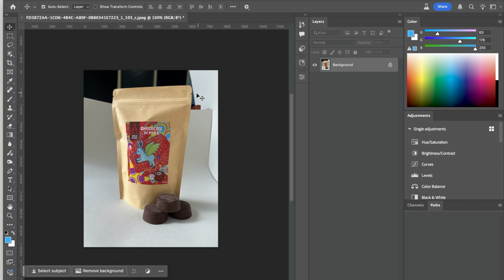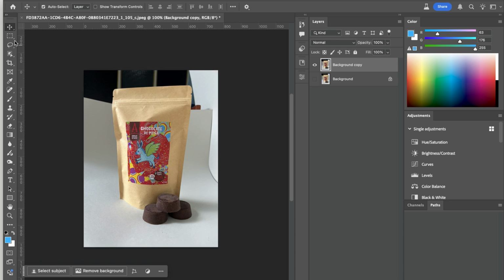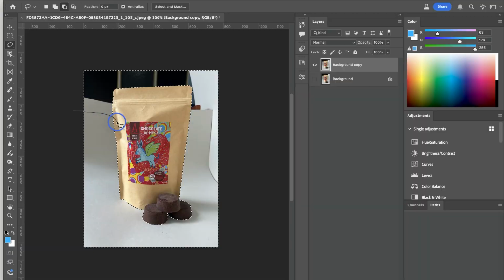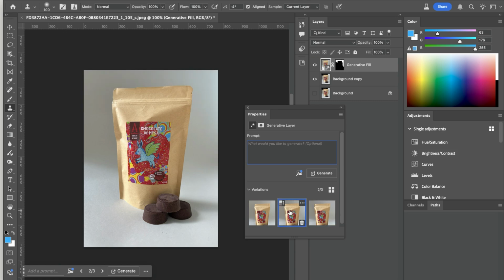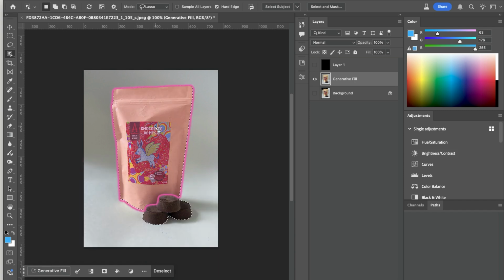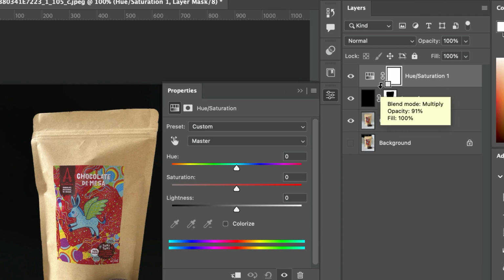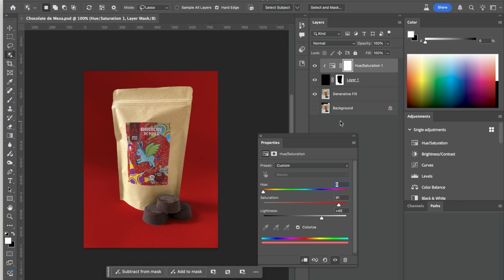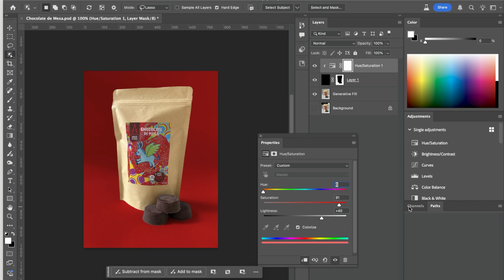Quickly Edit Backgrounds in Photoshop for Product Shots using Select Oject and other tools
Learn how to retouch backgrounds of your product shots using basic tools and some new tools in Photoshop. Use Object Select, Subject Select, masks, layers, and other tools to retouch backgrounds of product shots or even recolor the backgrounds.

Be sure to LIKE 👍  - SHARE 💌 - FOLLOW 😎.
Thanks! Xhico